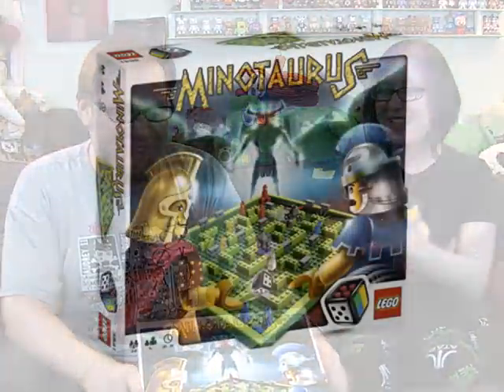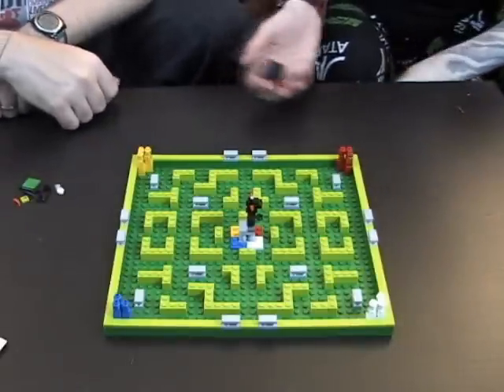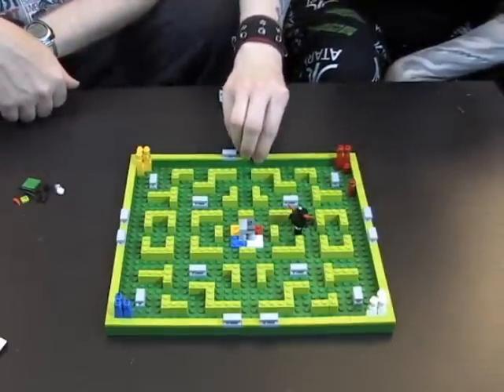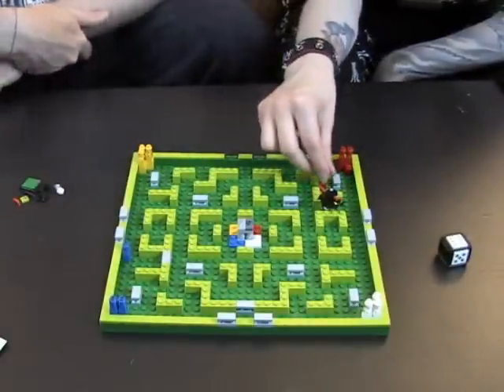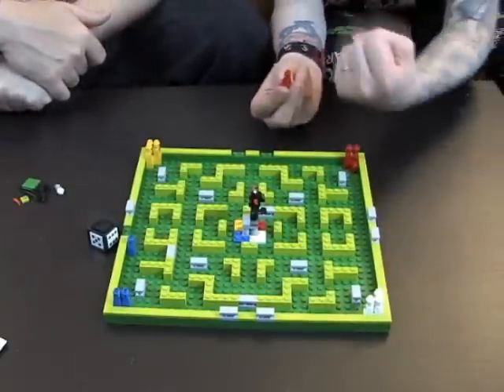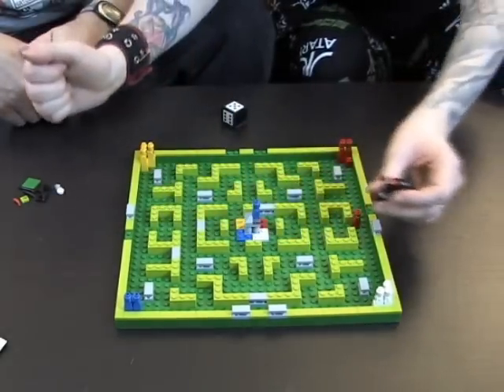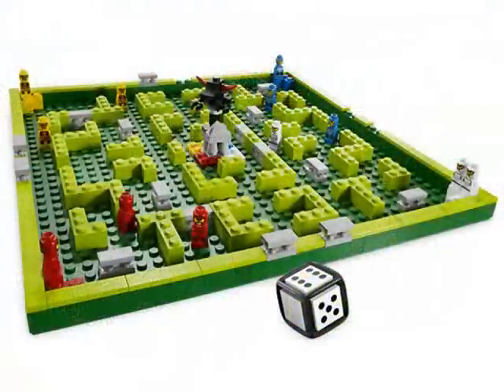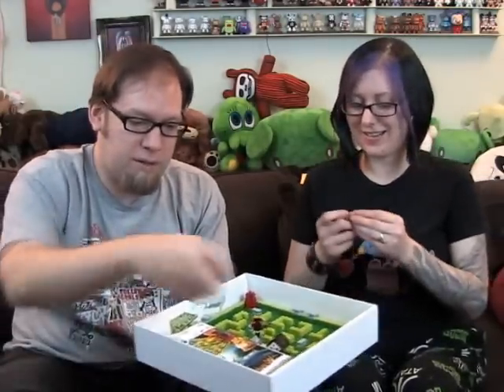Toy Brief 48 : Minotaurus LEGO Game Set 3841 Opening Building Review Play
Join us as we open, build, and play the new LEGO game Minotaurus set 3841!

You can also join us every week to see what's new in the world of toys!